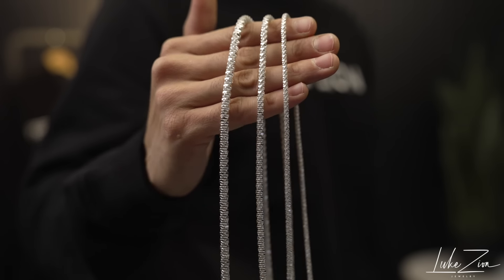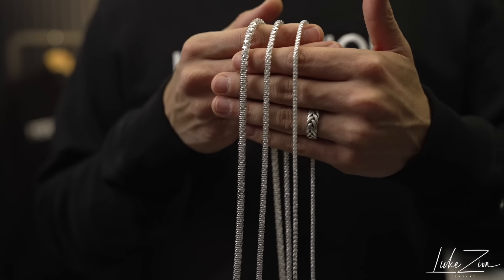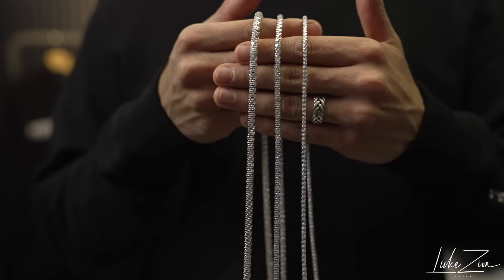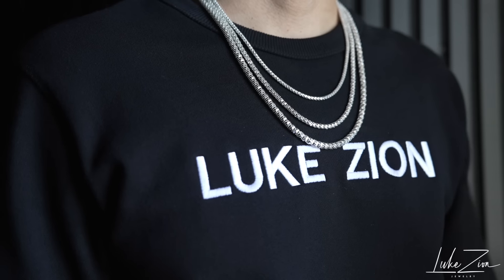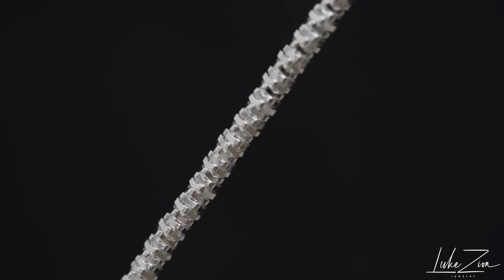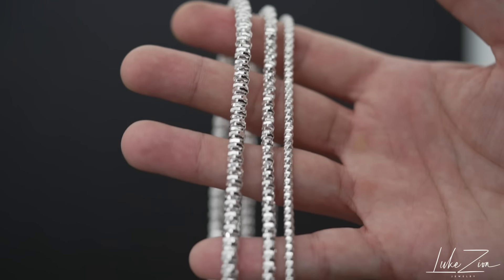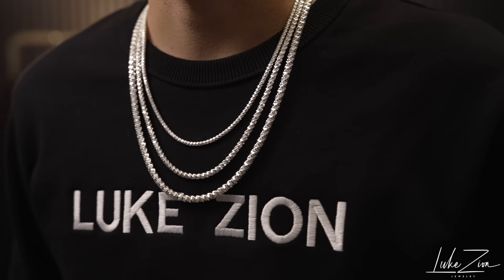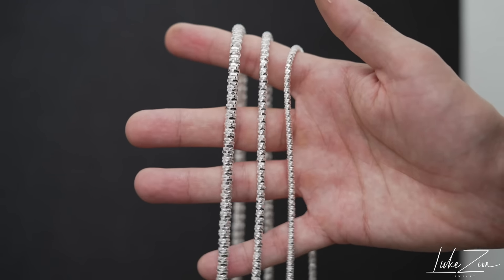Round Rock Chain Collection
3mm, 4mm, 5.5mm Sterling Silver Sparkle Round Rock Chain, made in Italy, 925 sterling silver. A very shiny chain, the diamond cuts make this chain unique.

Luke Zion Jewelry